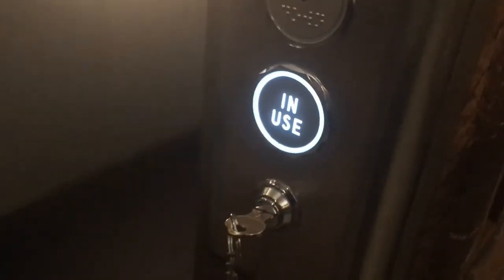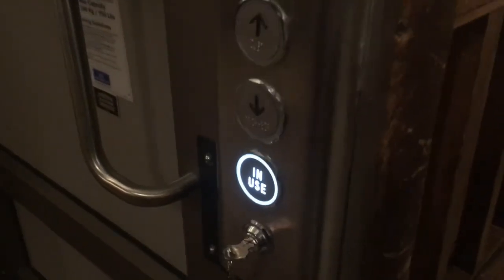Old Mill Restaurant Handi Lift for Lower Level to Main Floor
On my fall break last month, we stayed one night in Gatlinburg and had supper at one of our favorite restaurants in Pigeon Forge at The Old Mill. We got to take a few moments to ride the handicap lift that takes you to lower level dinning room from main floor. A great place to eat either meal (breakfast, lunch or dinner) which this particular time was a unique visit as right as mom walked in to put our name on waiting list, they made an announcement that they had a large table available with 8 seats that different parties could share the table with each other. Two other couples had signed up and we had four in our party so it was a perfect fit. It was interesting having dinner with them and not having to wait 40 minutes for a table. For more info on this landmark in PF, here is the link to their